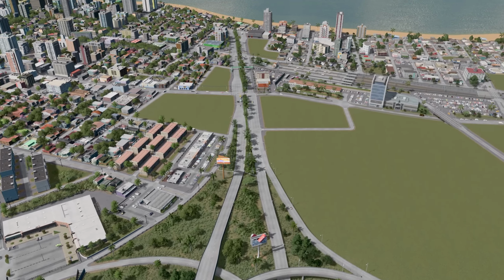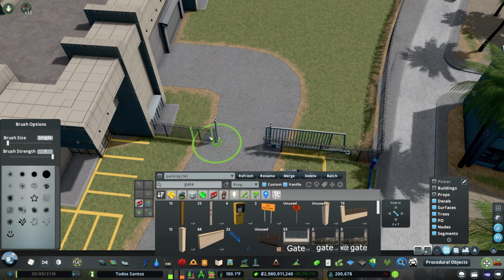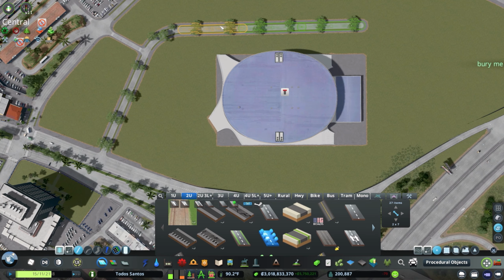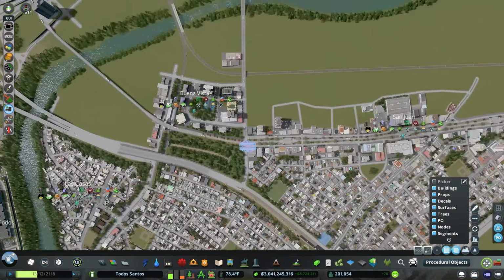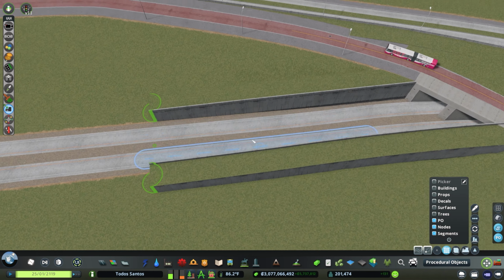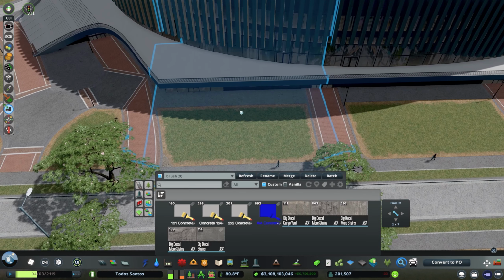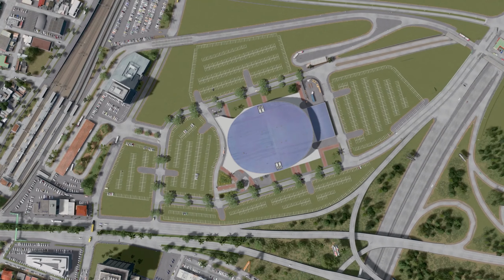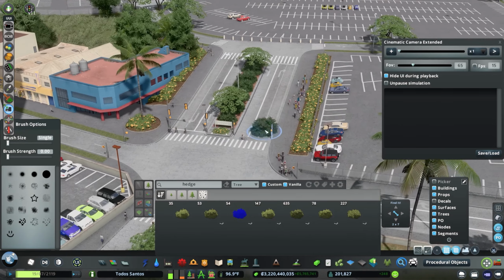Police HQ & The Arena (Cities: Skylines - Todos Santos, ep. 60)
In today's episode, we do 3 detailed builds: A police HQ to house our custom police cars, a big arena for concerts and indoor sports (with a huge parking lot) and an apartment built over top of a freeway.

On the north shores of this tropical island sprawls the metropolis of Todos Santos. In this series, I attempt to build a Latin American city that roams from the Old World casco viejo to the car-centric urbanism of the New World, primarily drawing inspiration from San Juan, Puerto Rico. I hope you’ll join me on this high-detail exploration of all the things that make us love cities.

-- TIMESTAMPS --
00:00 intro
00:31 Police HQ
06:40 Arena roads
08:24 highrise over the freeway
14:12 Arena details
23:57 neighborhood road layout
24:39 cinematics